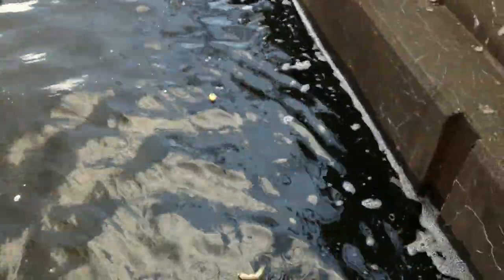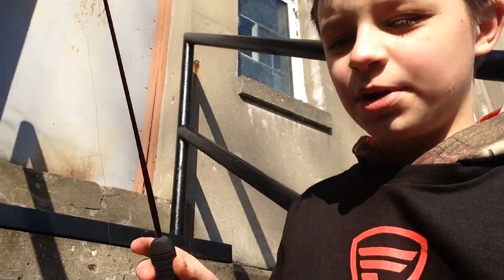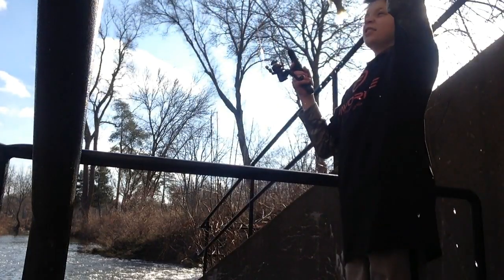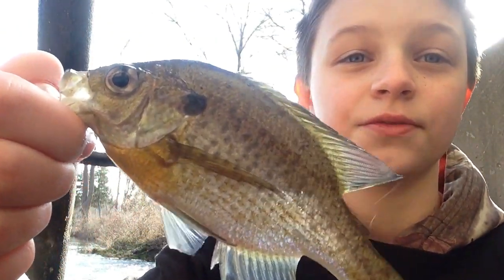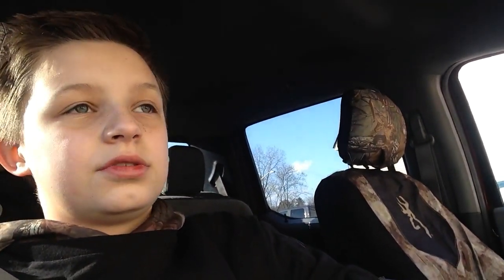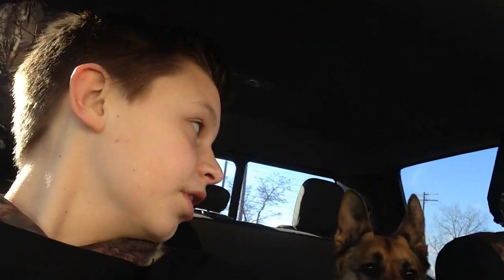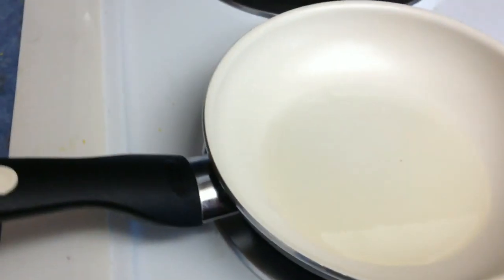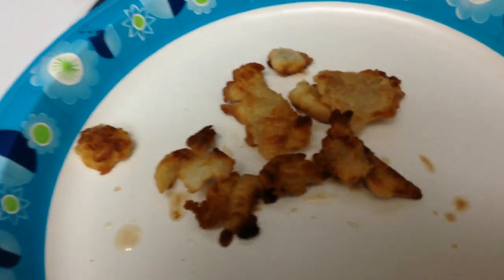INSANE Winter Catch and Cook With an Ice Rod!!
Today I was at a local park fishing for some Bluegill to catch and cook. I unexpectingly caught 6 Bass 3 Bluegill and 1 Perch. This is my first of many videos! Thank you.